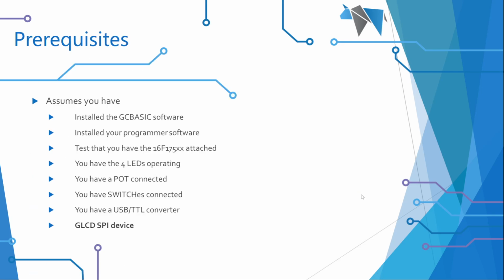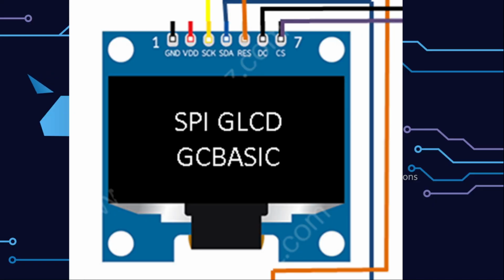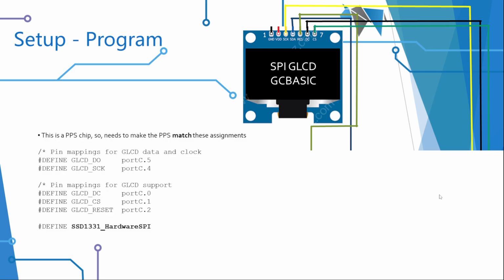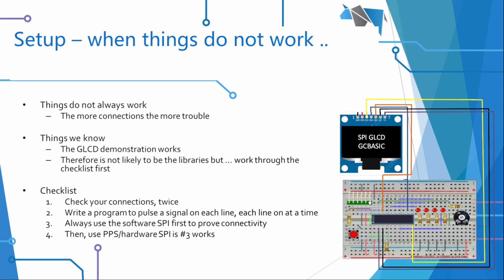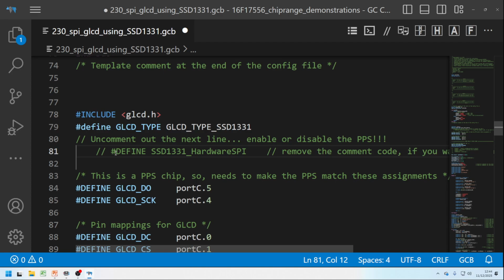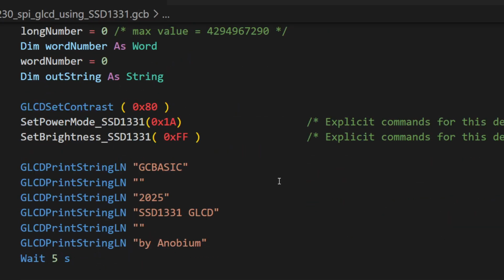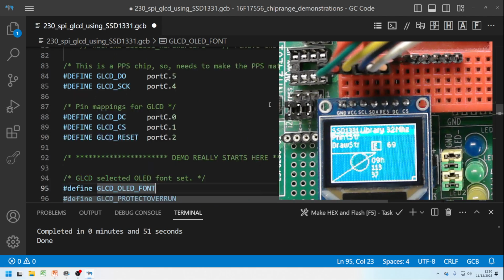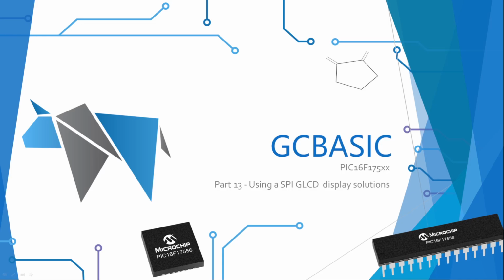PT13: PIC16F175xx chip Family - Using SPI and a GLCD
In this video, I demonstrate how to use the **SPI library** with a **GLCD configured as the slave SPI device**.  This tutorial makes it easy to get started with SPI communication while exploring GLCD graphics.

### 🎥 What you’ll learn:
- How to ensure setup is correct using **Software SPI**
- How to verify configuration using **Hardware SPI with PPS**
- How to use the GLCD with **text, lines, circles, boxes, and more** through demonstration code
- How to examine and apply **conditional compilation** for flexible coding

✨ SPI and GLCD made easy — perfect for anyone learning microcontroller programming with GCBASIC.

Enjoy experimenting with SPI and GLCD graphics!